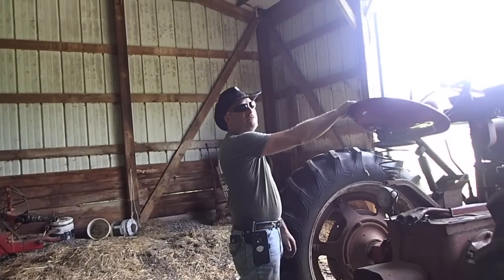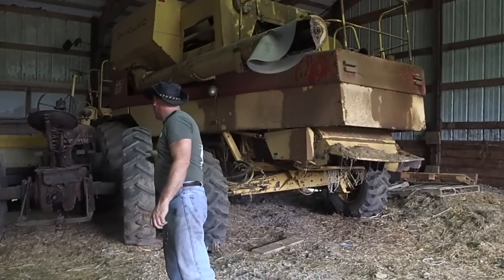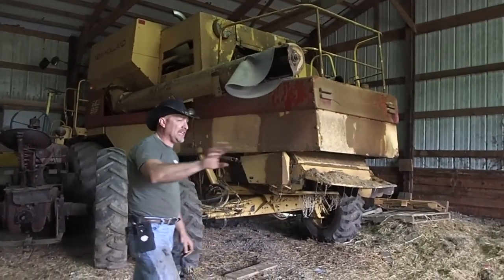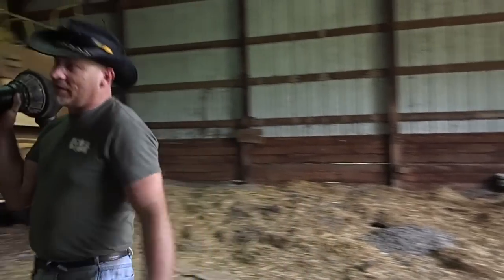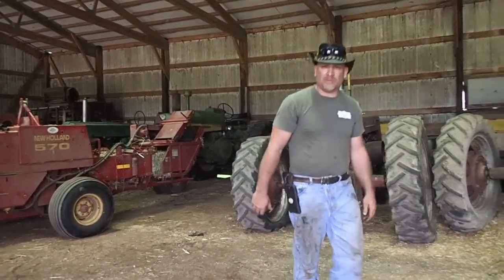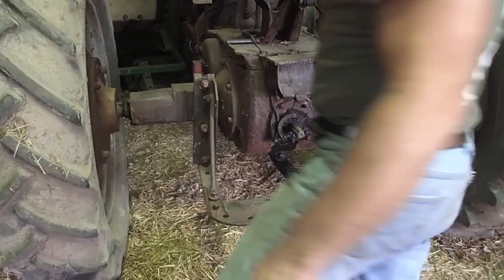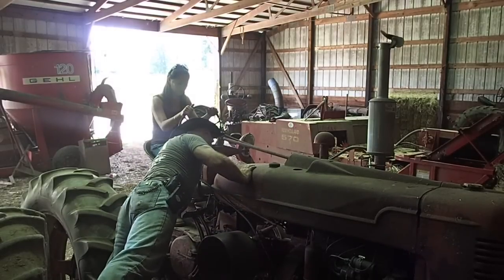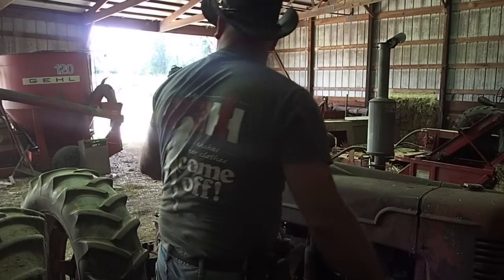Rode Hard And Put Up Wet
This video is about Rode Hard And Put Up Wet. the combine is clean now..